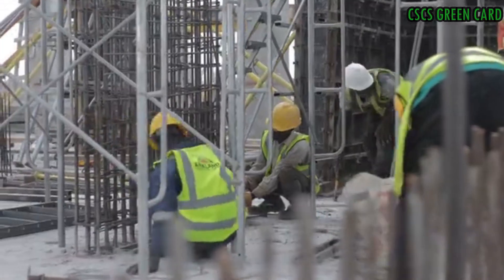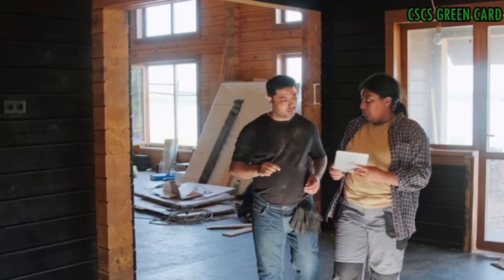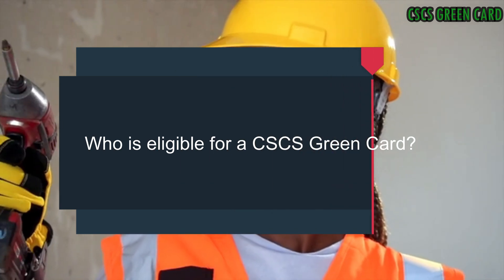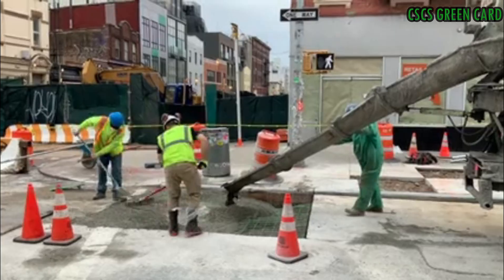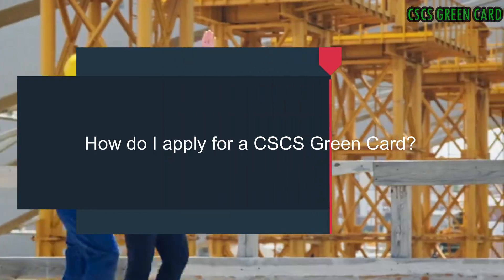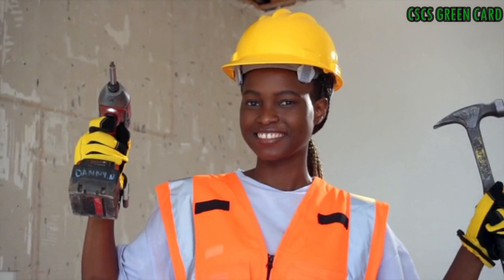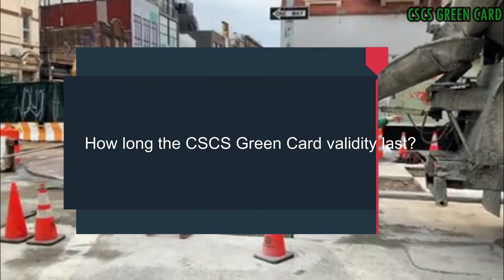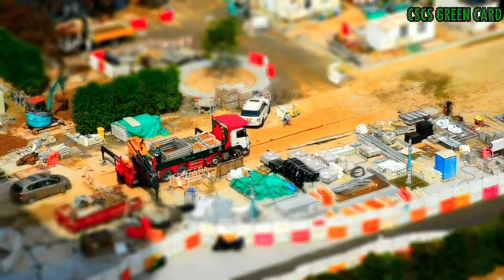CSCS Green Card Questions & Answers 2023 | CSCS Card UK |CSCS Test UK | How to get a CSCS Green Card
Hello Folks,
This channel is dedicated to Engineering & Construction. Free training videos, Lectures, podcast, information and clips will be uploaded on a regular basis.